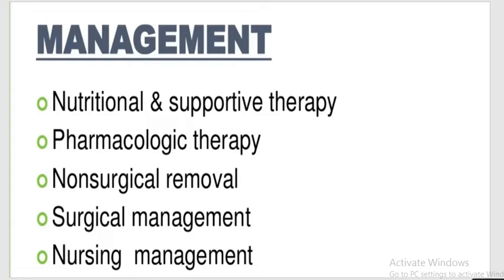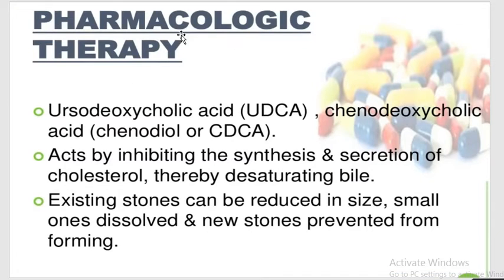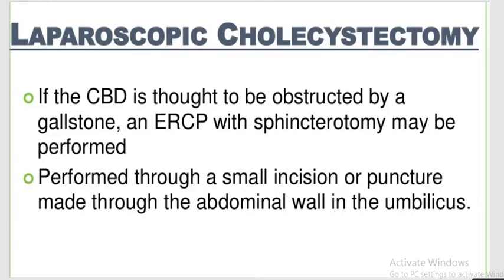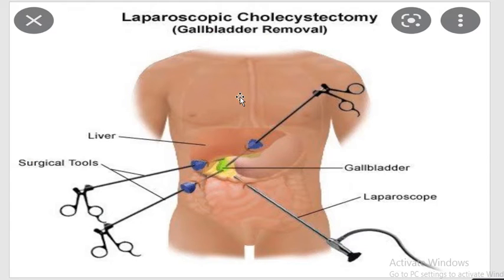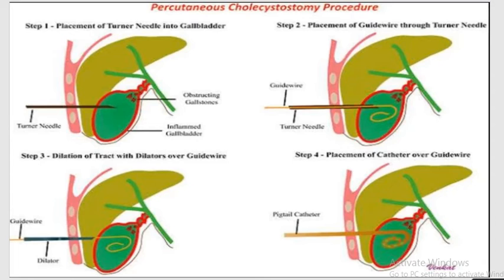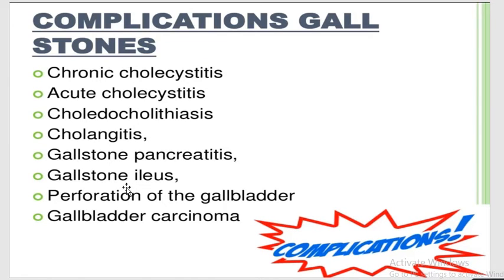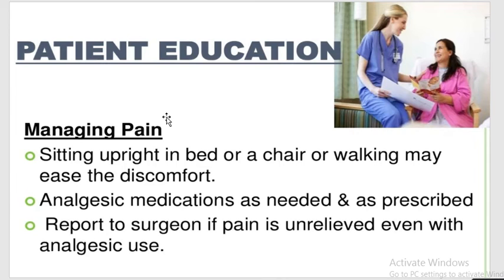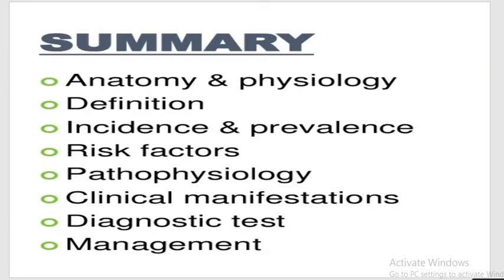General Surgery lecture 4 (Cholelithiasis)